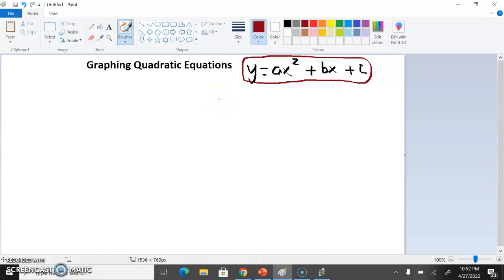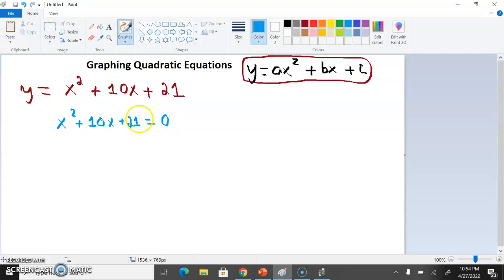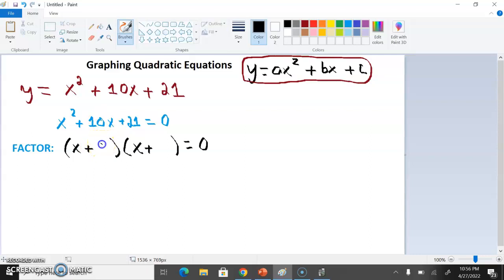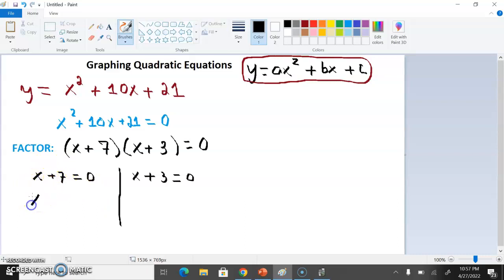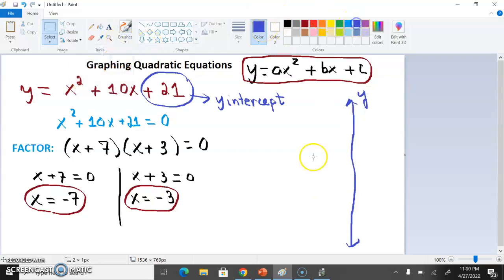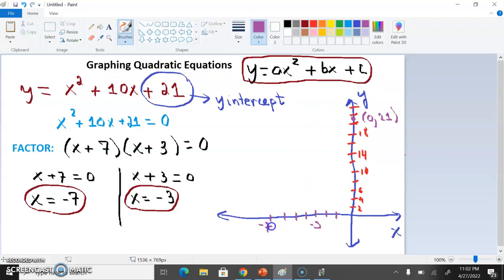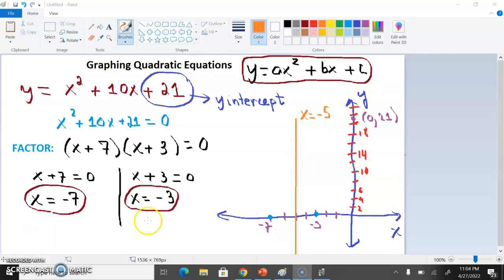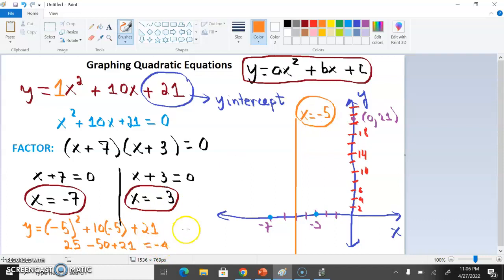Algebra I and II - Graphing quadratic equation by factoring